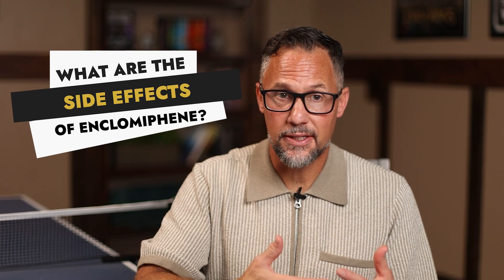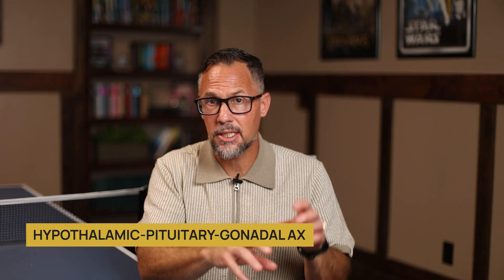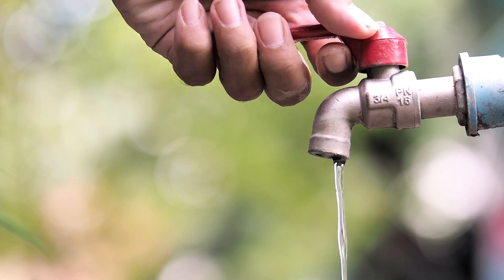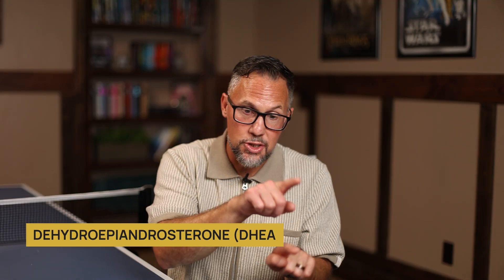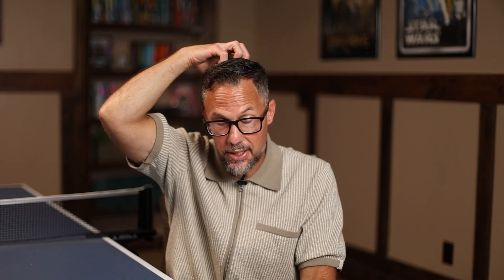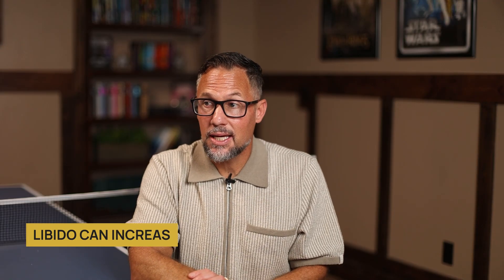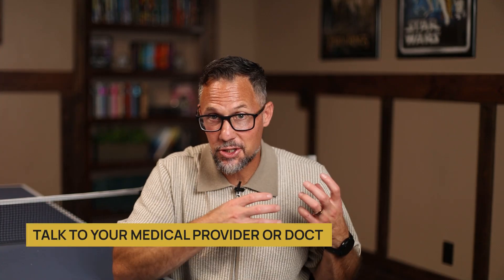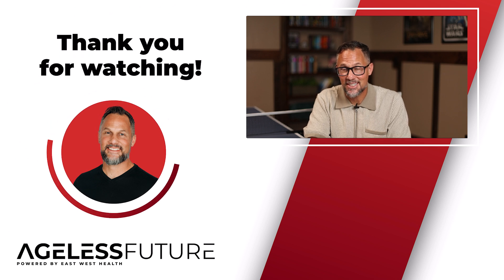What Are The Side Effects Of Enclomiphene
In this video, we break down what Enclomiphene is, how it works, and what side effects you should be aware of. From boosting testosterone naturally to understanding hypogonadism, get the facts before you start any treatment.

Regan Archibald

00:00 Intro & Summary
01:41 What Enclomiphene Does
04:31 Most Active Version Of Testosterone
06:48 Why Timing Is The Most Important
08:23 What Is Hypogonadal
09:11 Side Effects Of Enclomiphene